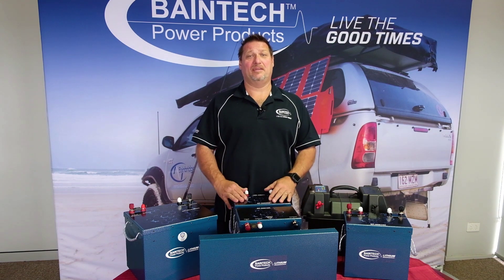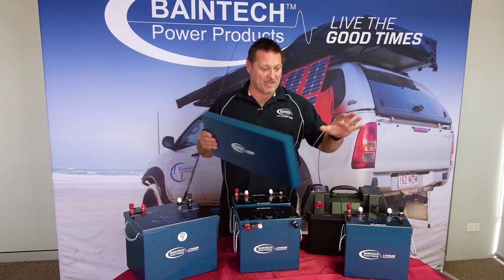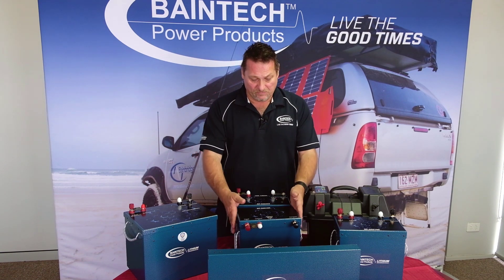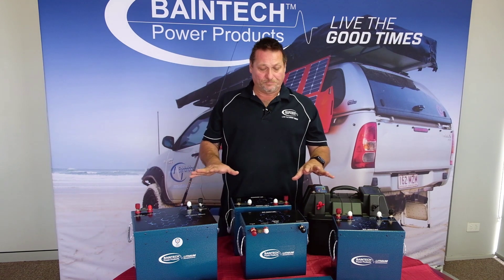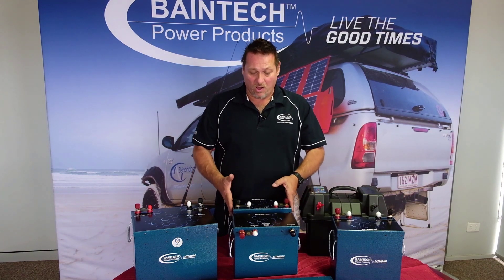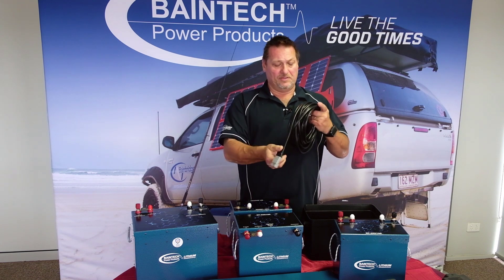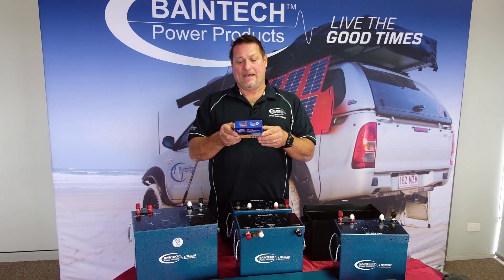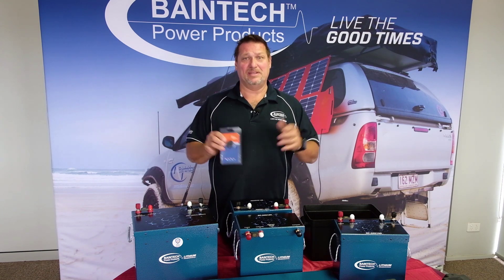Australian Made Baintech Lithium Battery Range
Australian made, with 5 Year Warranty, the NEW Baintech Lithium Range is here!

The light weight 110Ah, 150Ah and 225Ah capacity SP battery range from Baintech are constructed using the latest generation prismatic lithium iron phosphate cells.

All models contain an inbuilt Battery Management System (BMS) that provides up to 100A of continuous discharge and can be placed in parallel to cater for higher power requirements and greater capacity.

The DCS models come with an integrated DC-DC charger which charges the SP battery from any 12V vehicle system with either traditional or smart alternators.

The positive and negative M8 terminals give a fused and unfused connection on the positive side with an external maxi 100A fuse.

A strong aluminium enclosure delivers a safe, lightweight and powerful unit which is the perfect building block for next generation battery systems.

Key Features:
5 Year Warranty
Australian Made
Internal 100A BMS
Strong aluminium enclosure
Lightweight
Small footprint